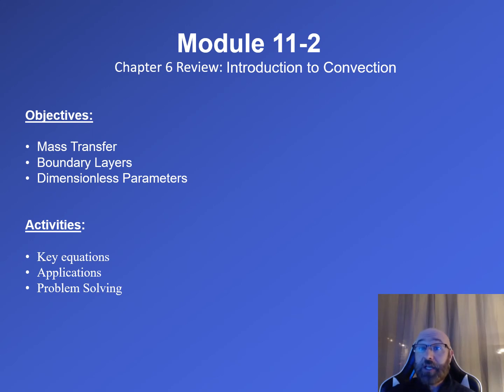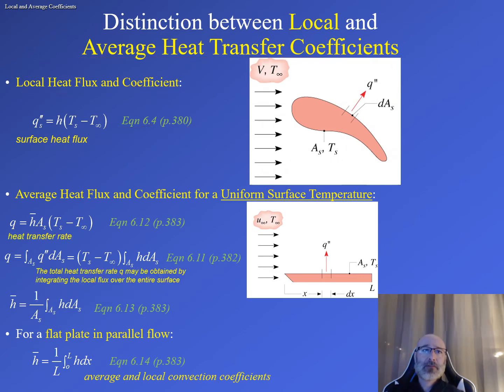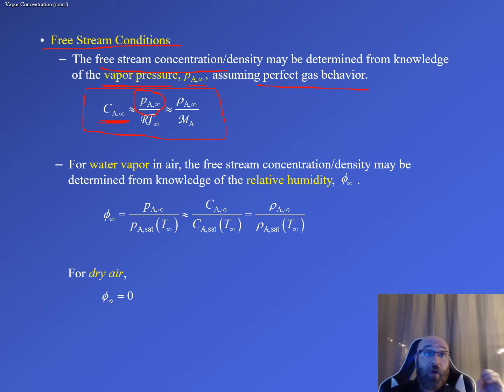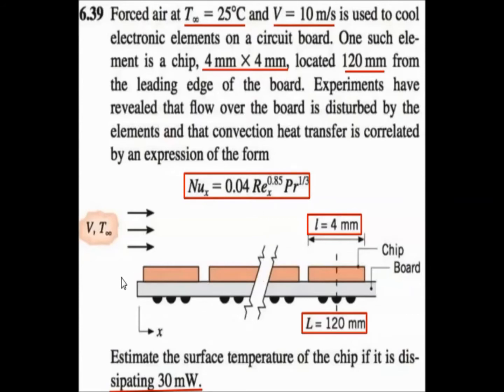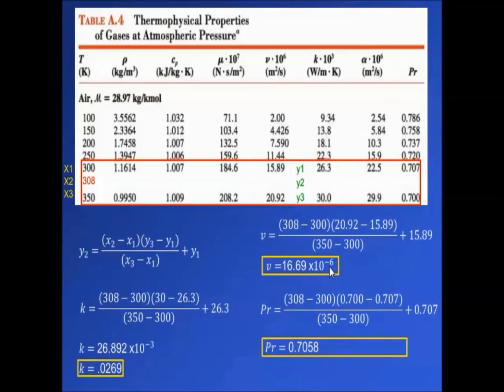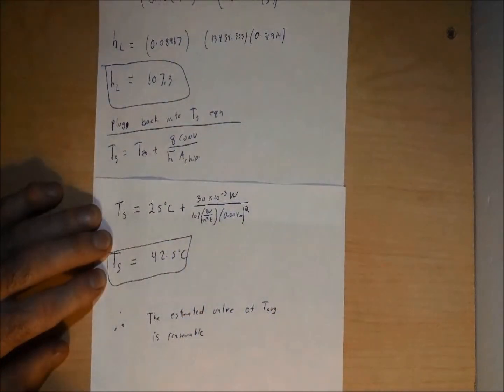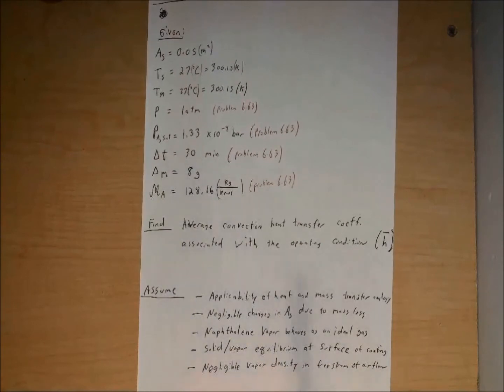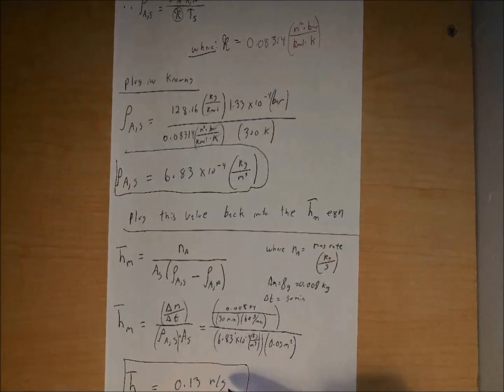ME 144 Module 11 2 Chapter 6 review video